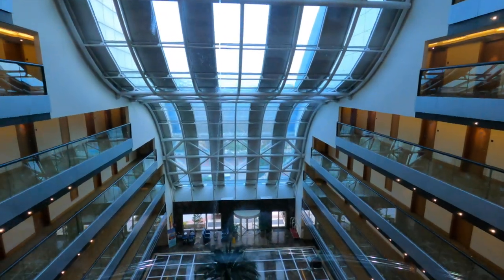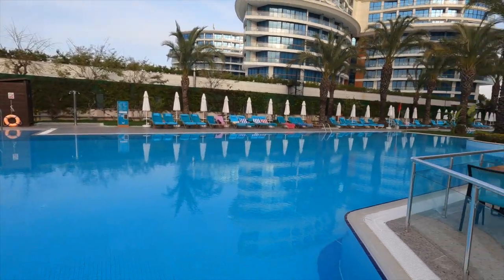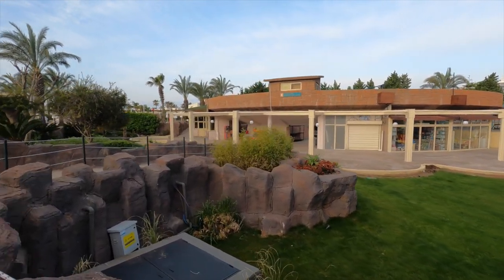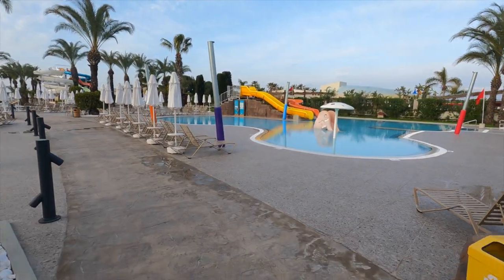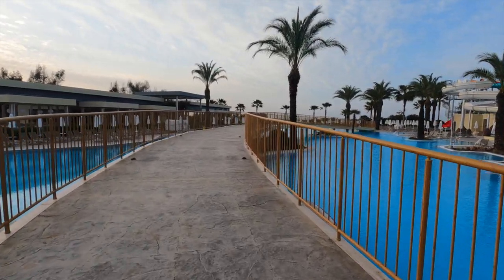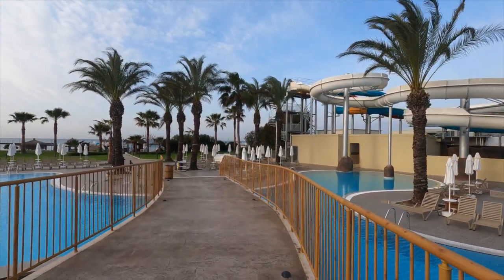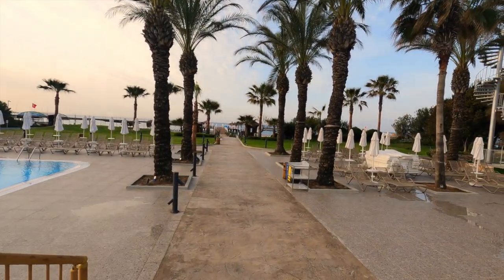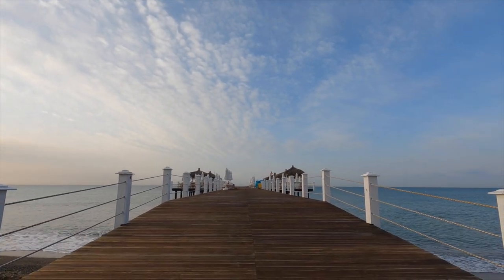Liberty Lara - Have you seen the refurbished Pools and Beach Oasis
Let's look around the newly transformed outside areas of the Liberty Lara, where luxury meets natural beauty on the sun-kissed shores of Lara Beach, Antalya, Turkey.

🌴 Poolside Bliss: Dive into crystal-clear waters surrounded by lush palm trees. If you want to read our full review of the hotel, food, facilities and see more pictures?

☀️ Beachfront Elegance: Sink your toes into soft sands as you stroll along our private beach.

🎥 Watch now and immerse yourself in the Liberty Lara! 🌟

Did u know we also have a travel agency?  It’s Team Five Holidays.  You can see all current offers on our facebook page